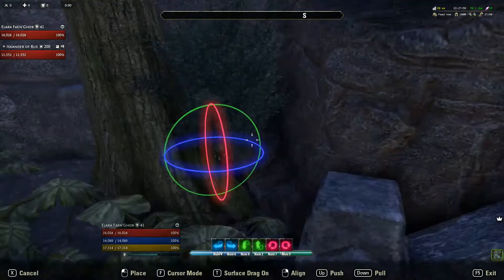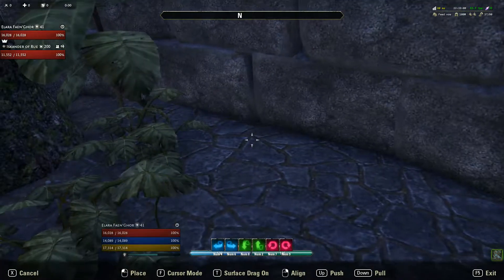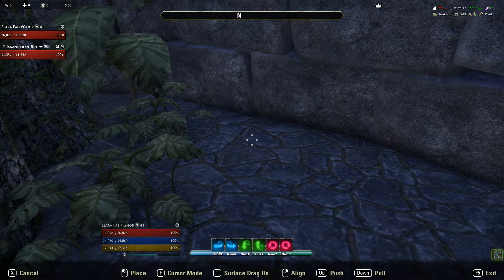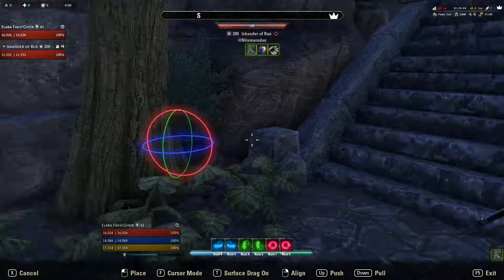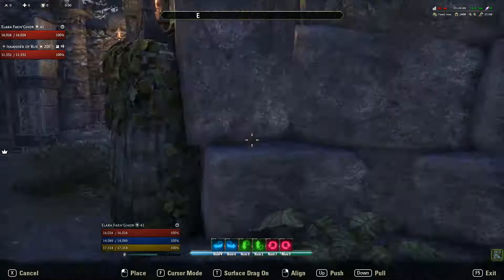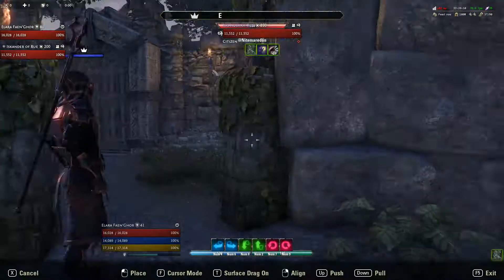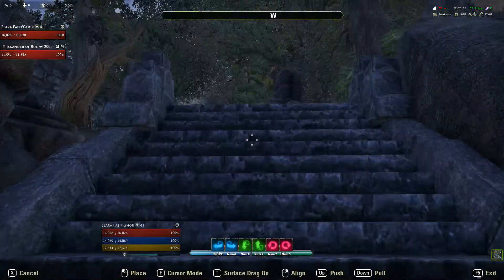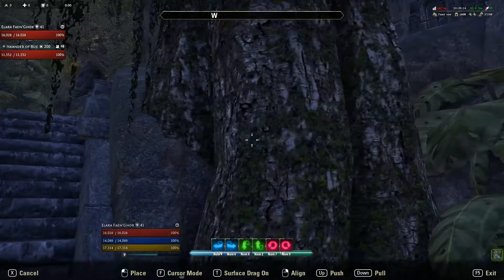Elder Scrolls Online: Bug Hunting Part 6- Housing Editor Un-Selection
I have 3 recorded instances of this I will be uploading this is the 1st one. Pretty much I will have something selected that I am moving and it will de-select. It says I still have it selected but I will be able to do nothing with it or I won't be able to do